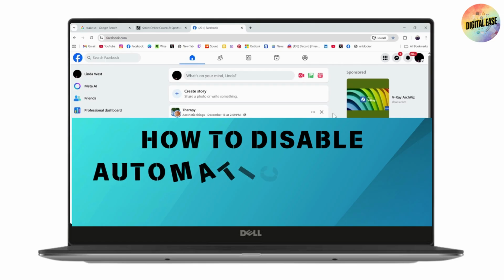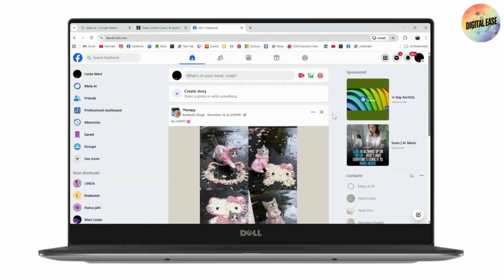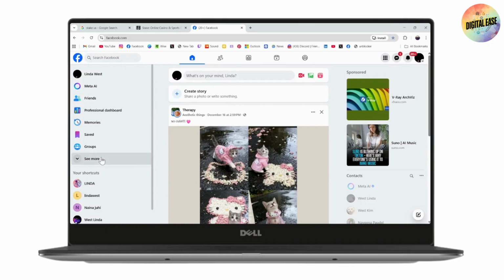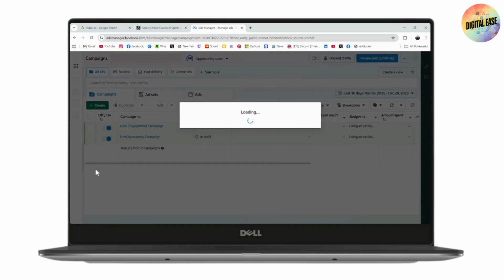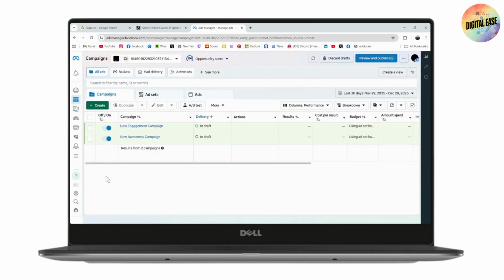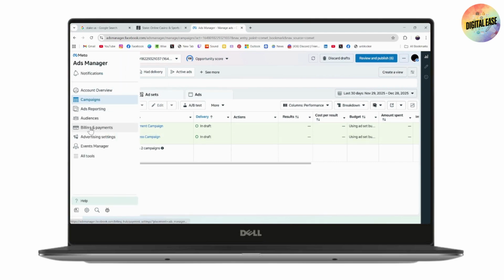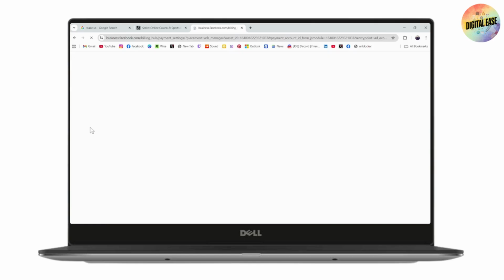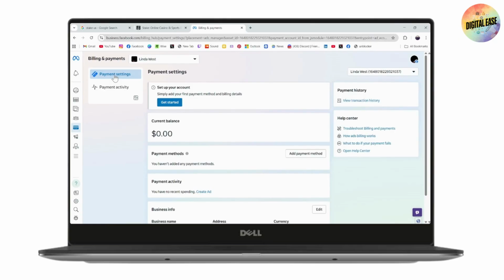How To Disable Automatic Billing On Facebook Ads | Step-by-Step guide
How To Disable Automatic Billing On Facebook Ads

If you want to disable automatic billing on Facebook ads, this video explains where the billing controls appear inside Ads Manager. After you open Facebook and log into your account, you can use the left side panel to access ads manager, then open billings and payments. This is important because automatic billing is connected to your payment method, and keeping it enabled can trigger charges when you don’t expect it. The video highlights using payment settings and then checking payment methods, where your existing payment method should appear if auto billing is enabled.

After you find your payment method, you can use the three dots option to disable the auto billing option, or remove the whole payment method if you don’t want to use it anymore. After disabling automatic billing on Facebook ads, you can manage billing with more control and avoid unwanted payment activity.

00:00 Introduction
00:10 disable automatic billing on facebook ads

how to turn off automatic billing on facebook, facebook how to stop automatic payments, stop auto payment facebook ads, how to turn off auto billing on facebook, turn off automatic payments on facebook